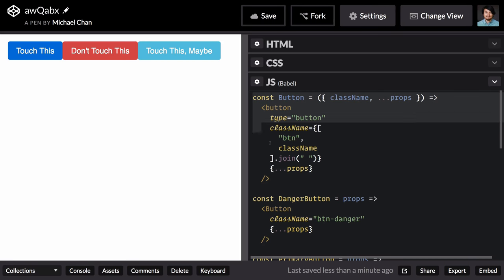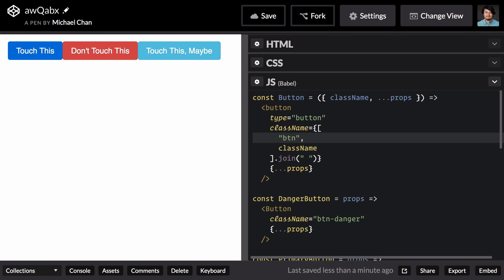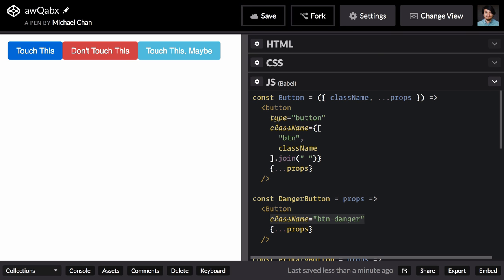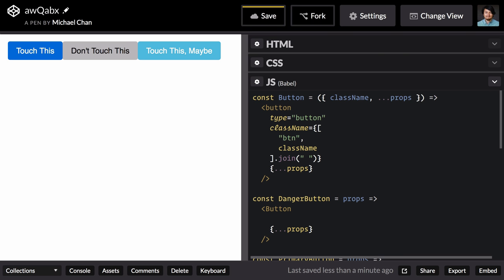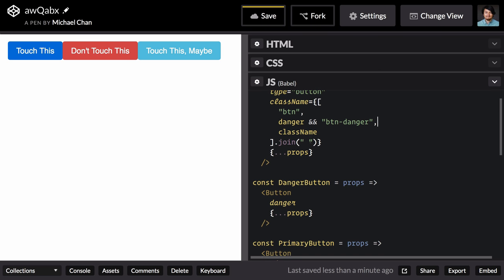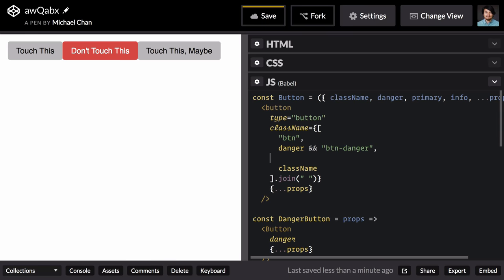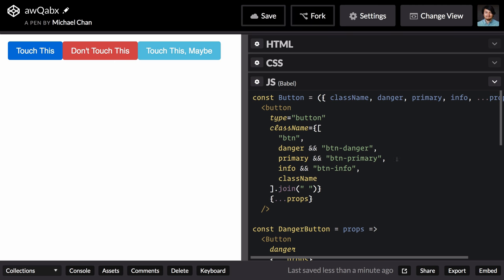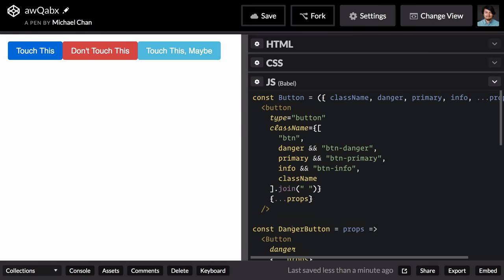style with react components — define a component api (v15.6) 2018